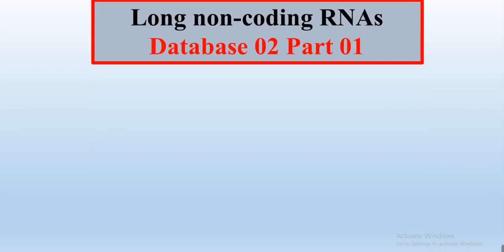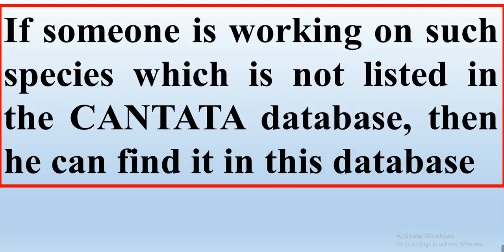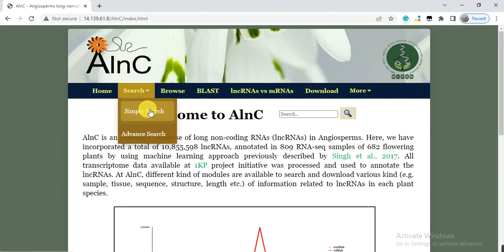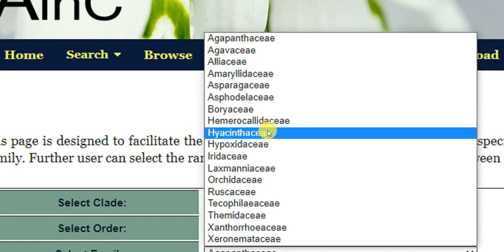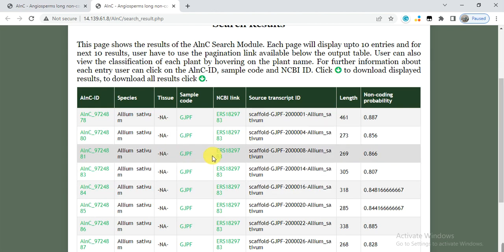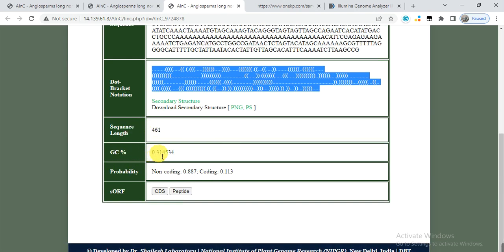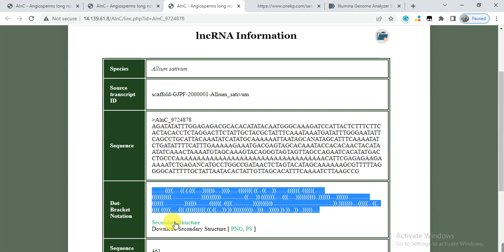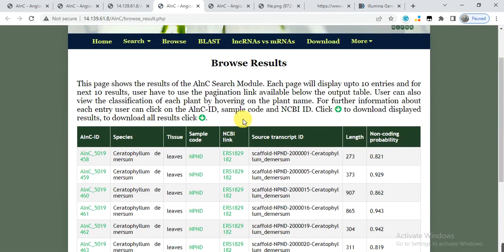Long Non-Coding RNA Part 01: finding the lncRNA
In this video we will to the blast analysis to find out the lncRNAs. Long non-coding RNAs (lncRNAs) have been shown to play important roles in plant development, stress responses, and adaptation. The identification and characterization of lncRNAs in plants is a critical step towards understanding their regulatory functions in various biological processes. Plant-specific experimental and computational methods have been developed for the detection and annotation of lncRNAs, including RNA sequencing, comparative genomics, and functional assays such as CRISPR/Cas9-mediated gene editing. In this context, the title "Unraveling the Mysteries of Long Non-Coding RNA: Methods and Techniques for Identification and Characterization in Plants" emphasizes the significance of these methods in advancing our knowledge of lncRNAs in plants and their potential applications in crop improvement and biotechnology.
We use AlnC to find out the lncRNA in an organism. AlnC is a database of lncRNAs identified a total of 10,855,598 lncRNAs, annotated in 809 RNA-seq samples of 682 flowering plants by using machine learning approach previously described by Singh et al., 2017..
How were these lncRNAs discovered?
How to find 2D_structure of lncRNA?
lncRNA 2D structure